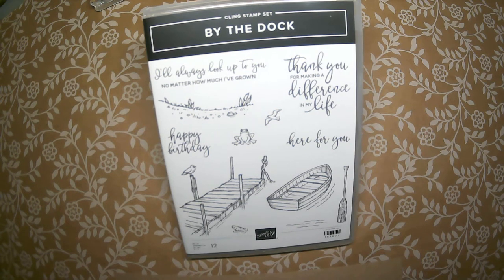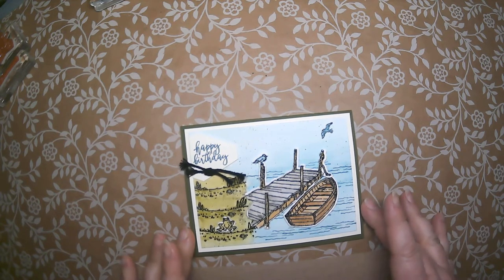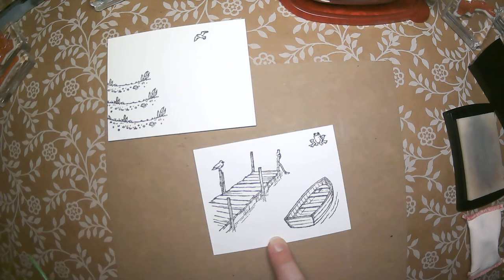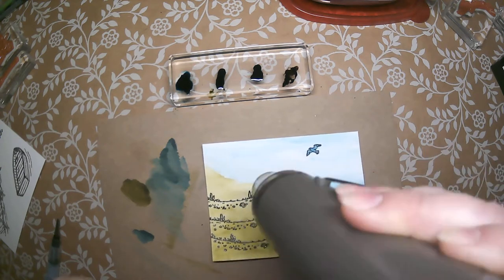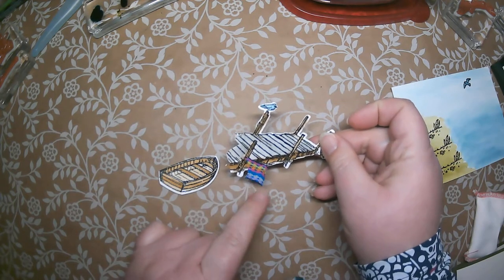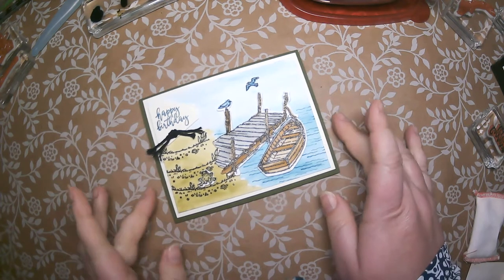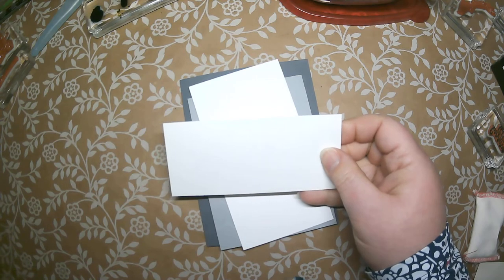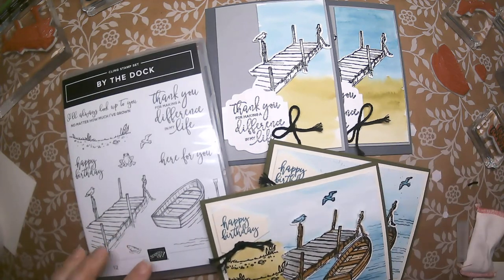By The Dock Class To Go Card Kit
By The Dock “Class To Go” Card Kit Details
Ordering dates:  Today through May 29th (*Correction from video)

Included in your FREE "Class To Go" Kit?
ALL supplies needed to create #4 cards/envelopes(#2 designs/#2 each)
You'll receive precut/scored papers & cardstock, precut dsp, an envelope, precut ribbon,
number of embellishments needed to complete kit cards.

*By The Dock bundle must be ordered to receive the "Class To Go" kit FREE!
  By The Dock bundle $42.25
*There will be a $3 postage fee added to your order.
Already have the By The Dock bundle and want this "Class To Go" kit?
Order a kit before May29th - "Class To Go" kit without bundle purchase...
$10 + $3 postage fee.
An email w/photo attachment showing card design will be sent to you.
You will also be able to watch this video demonstration of the "Class To Go" cards here on my YouTube Channel to complete the kit cards. Once you have all your stamping supplies, your ready to simply sit and stamp.  The kit does all the creativity for you - Stamp in the comfort of your home :)
Already have the By The Dock bundle?  Still want the "Class To Go" kit?
NO worries!   "Class To Go" kit w/no purchase...$15 (includes postage).

2. Include in your message:
   + Stampin' UP! products you wish to order
   + Shipping address
​3. I will contact you.
   +Confirmation email w/order total & shipping address verification
          *Stampin' UP! products will be shipped directly to you.
          *Your FREE Class To Go" kit will be mailed to you from me.
         *Personal checks accepted, however may delay kit delivery.

Payment must be received before placing Stampin' UP! order &/or mailing of kit.
See the additional recommended Stampin' UP! products for this "Class To Go" kit
with the purchase of the By The Dock bundle.

​​"Add On" Products
Mossy Meadow cardstock
Basic Gray cardstock
Smoky Slate cardstock
Fluid 100 Watercolor paper
Versamark Ink Pad
Versamark Ink Refill
Black Embossing Powder
Embossing Buddy
Stampin' UP! Embossing Tool
Pretty Peacock Ink Pad
Pretty Peacock Ink Refill
Smoky Slate Ink Refill
Pear Pizazz Ink Refill
Balmy Blue Ink Refill
Soft Suede Ink Refill
Aqua Painter
Tailored Tag punch
Label Me Lovely punch
Country Club Twine combo pack
High Seas 3D Embossing Folder